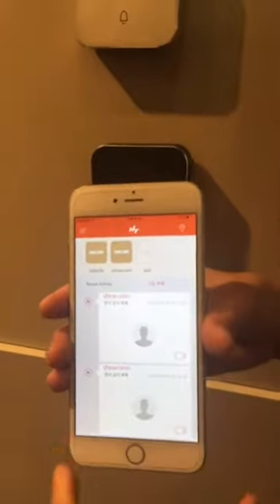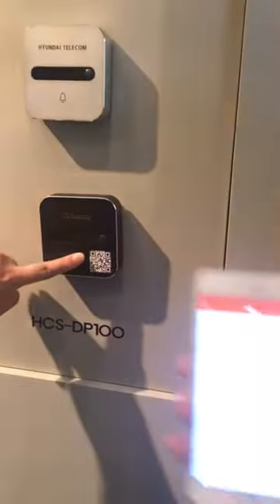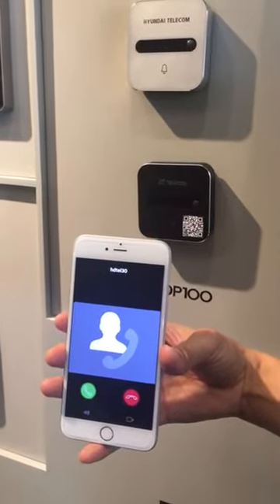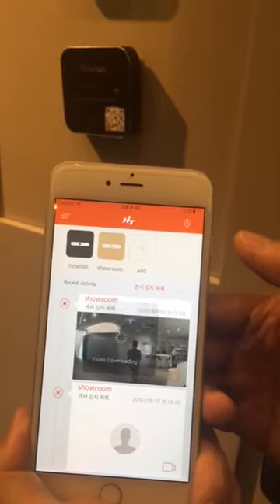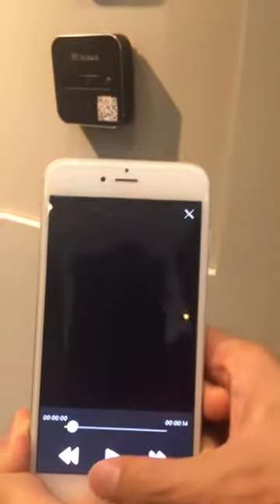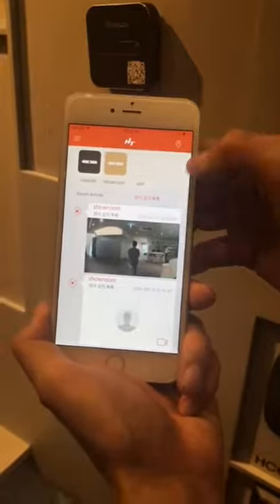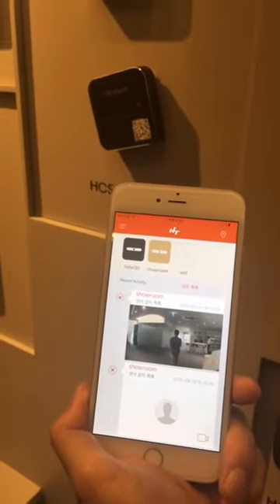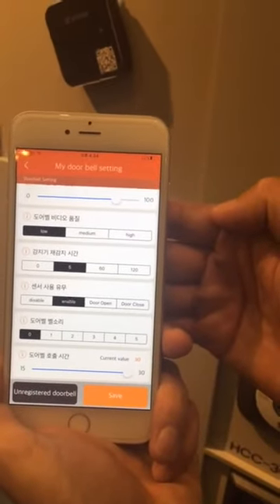3. SDB(Smart Doorbell) How to use...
Hyundai Telecom